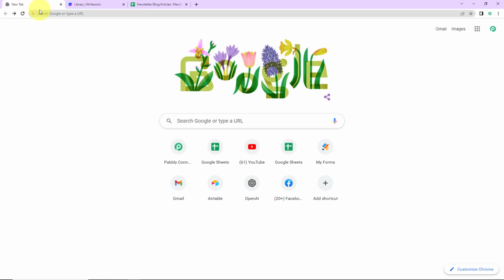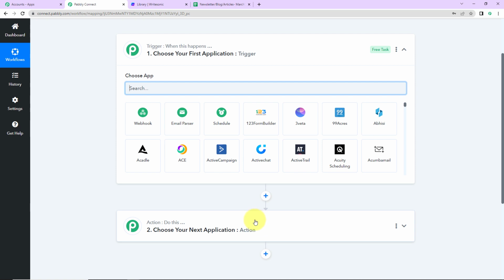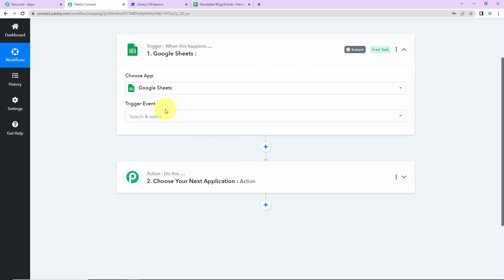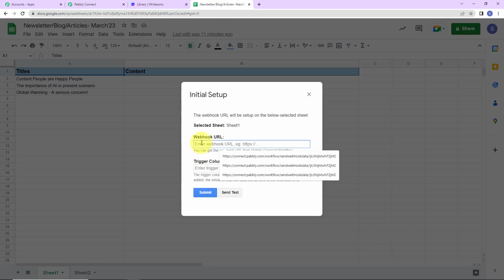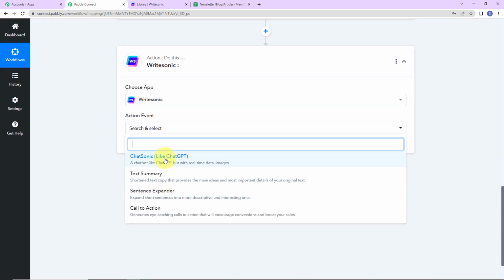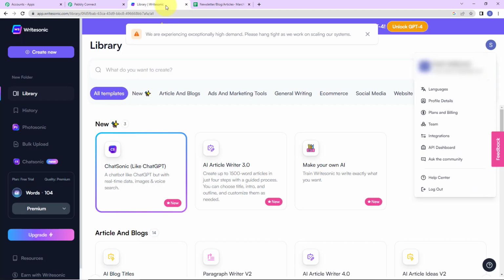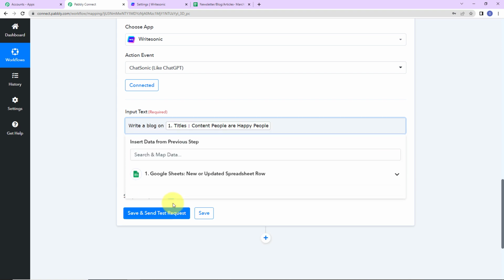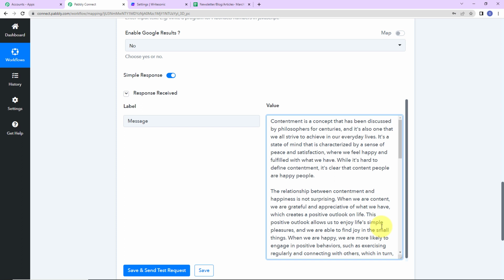How to Automatically Generate Content using Writesonic - Google Sheets to Writesonic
In this video, we will learn how to integrate writesonic with other applications and automatically generate content using AI-powered language models and natural language processing algorithms. This feature can be very useful for businesses or individuals that want to save time and effort in content creation and focus on other important aspects of their business or personal life.Pabbly Connect supports a wide range of applications, including writesonic, which makes it easy to set up a system that can automatically generate content based on your specific requirements. With Pabbly Connect, you can leverage the power of AI and natural language processing to generate high-quality content, such as blog posts, articles, and product descriptions, in a matter of minutes. This can help you save time and resources and focus on other important aspects of your business or personal life.